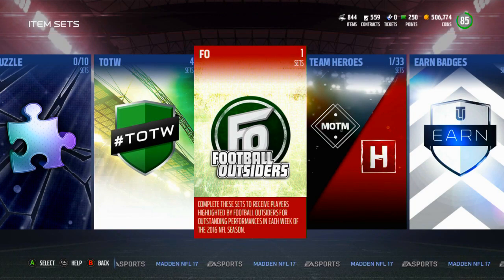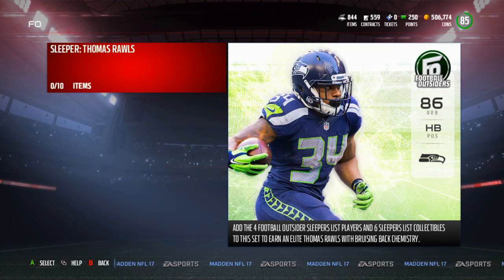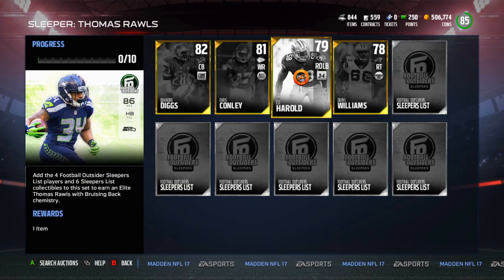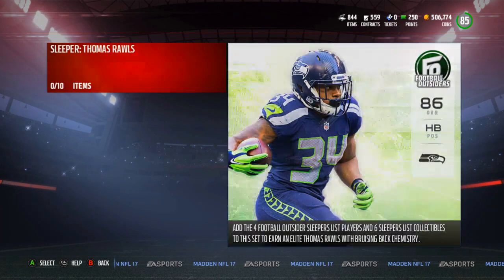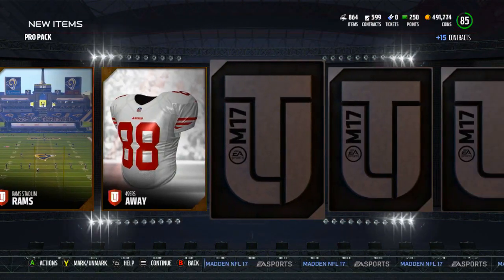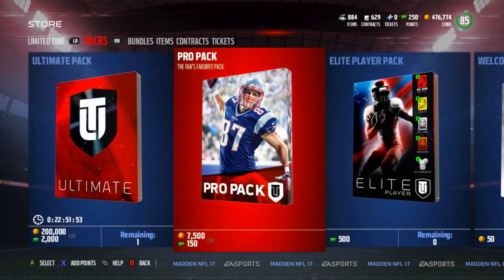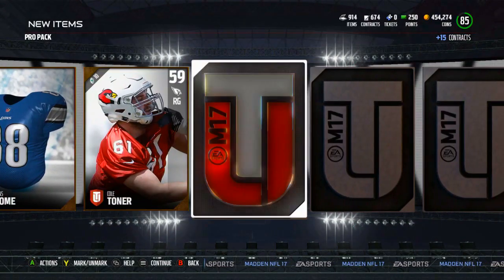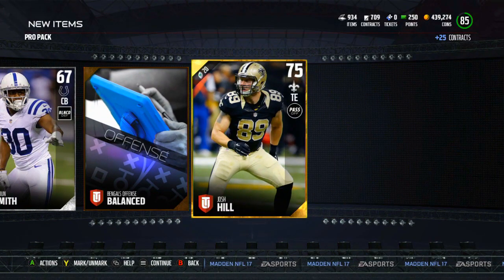Does Football Outsiders Suck This Year? | Madden 17 Ultimate Team - Pro Pack Opening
In this video, I show you the new Football Outsiders! I also talk about my thoughts on this year's promo and what could be done better.